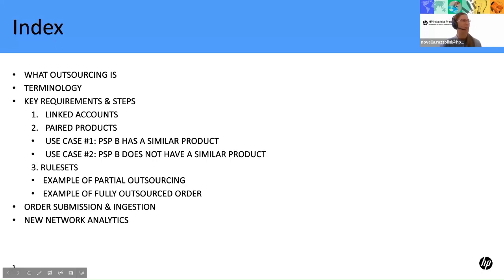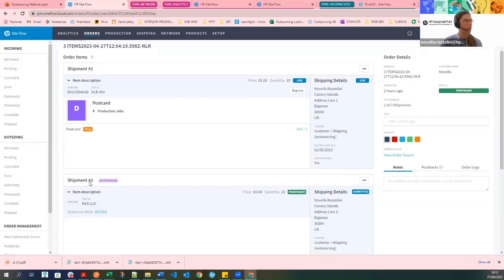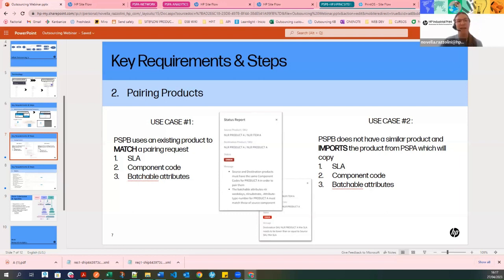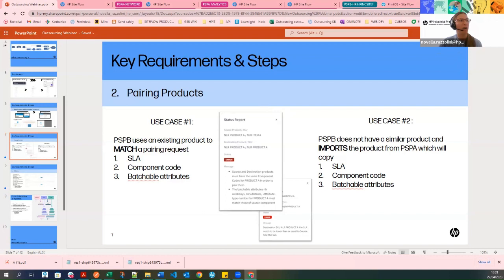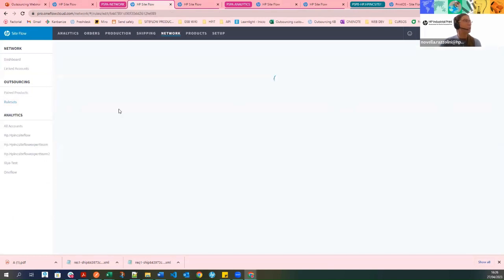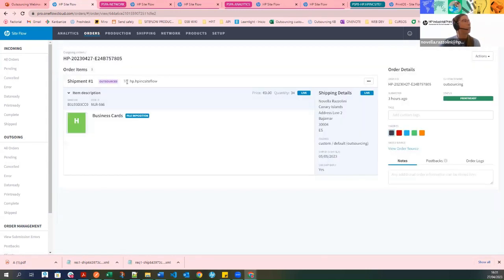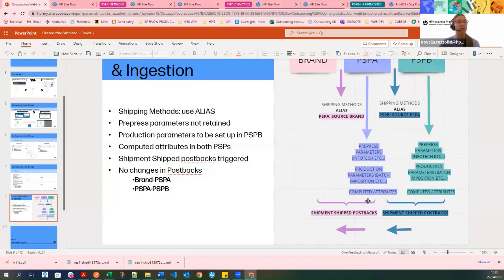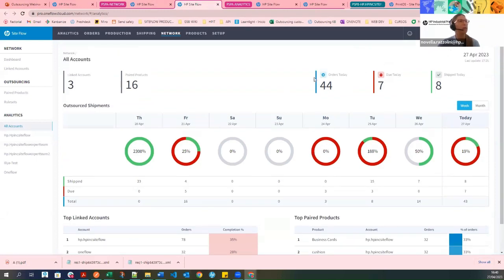Site Flow Outsourcing Webinar Apr'23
Review of the new Outsourcing functionality